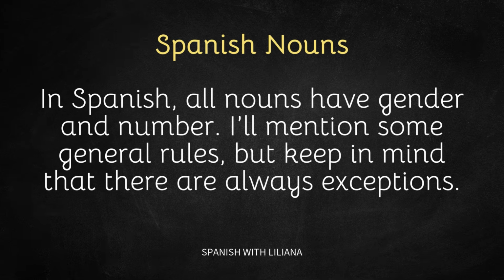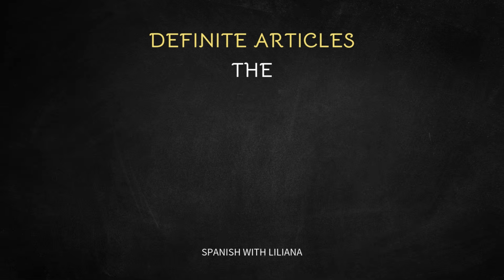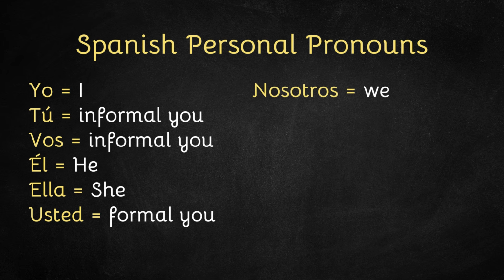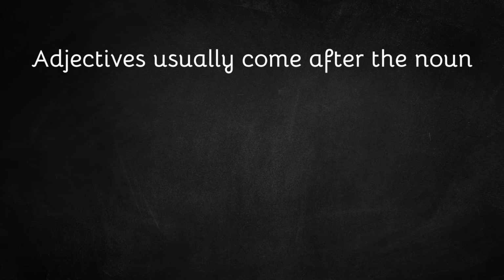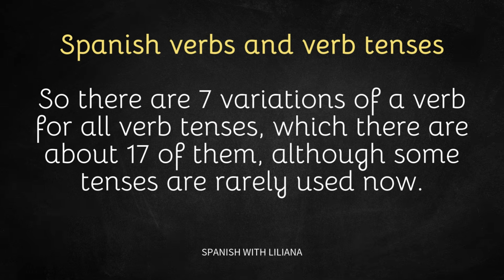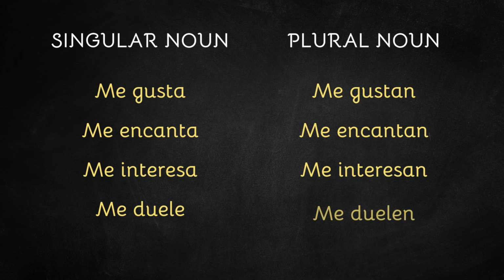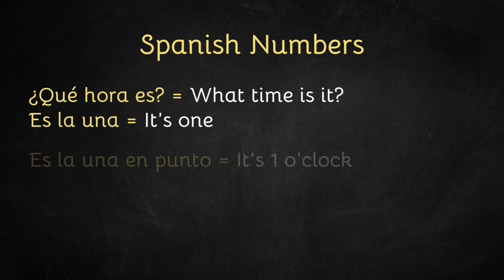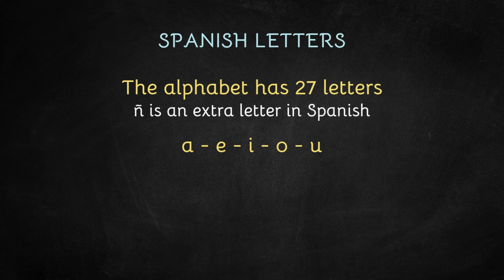Spanish Basics for Beginners – Everything You Need to Know!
Chapters:

0:00 Intro
0:10 Spanish nouns
2:32 Spanish articles
4:11 Spanish personal pronouns
6:33 Basic sentence structure
8:54 Spanish adjectives
11:35 Spanish verbs
15:33 Spanish verbs like GUSTAR
18:04 Common Spanish phrases
21:55 Spanish numbers
31:00 Pronunciation tips